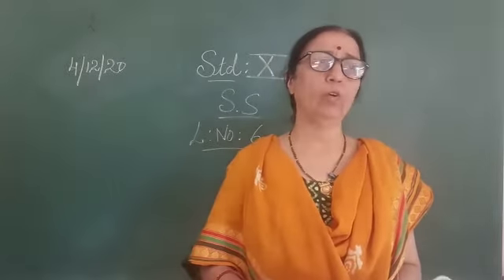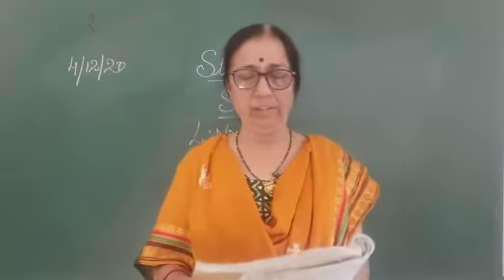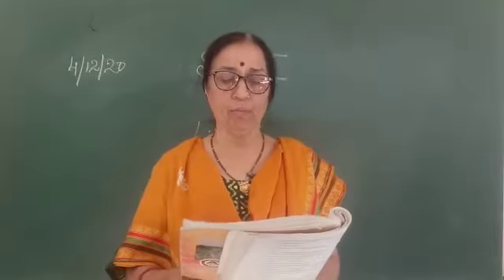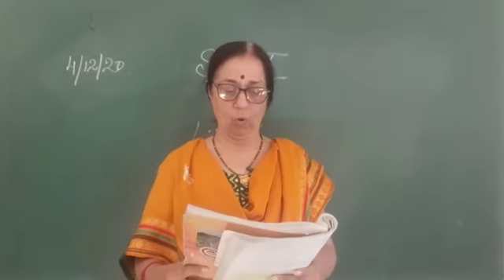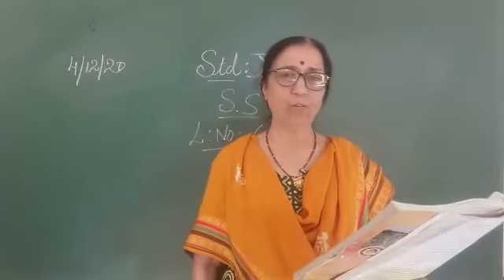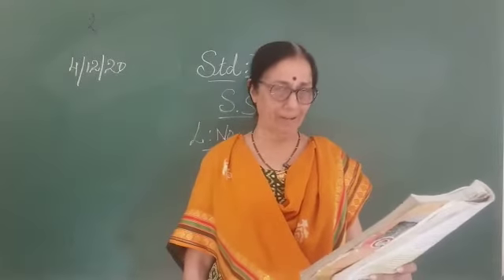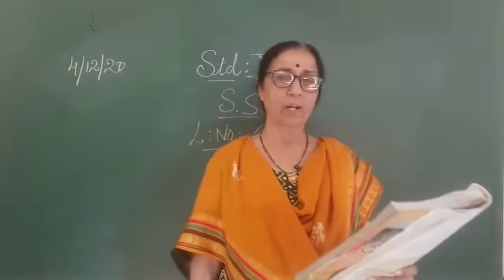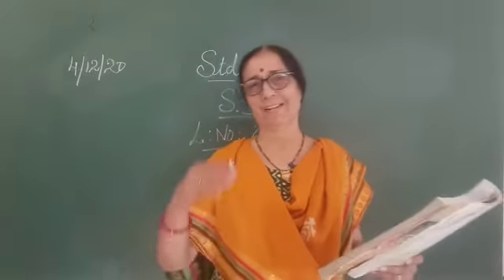std 10 S S Lesson no 6 Continue